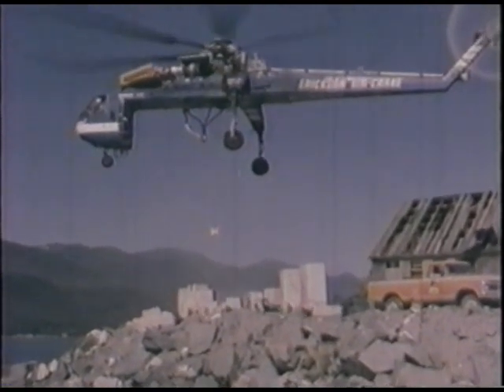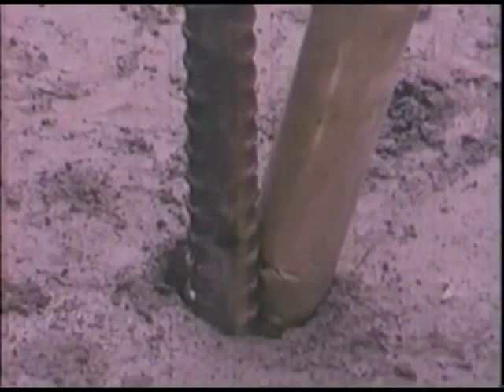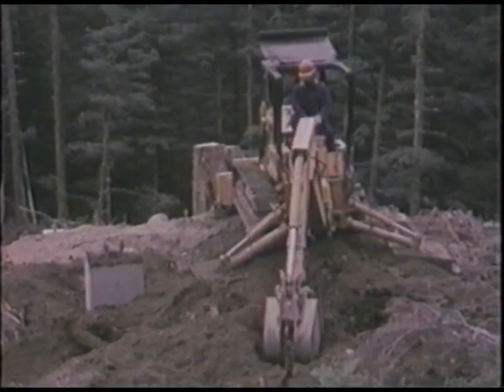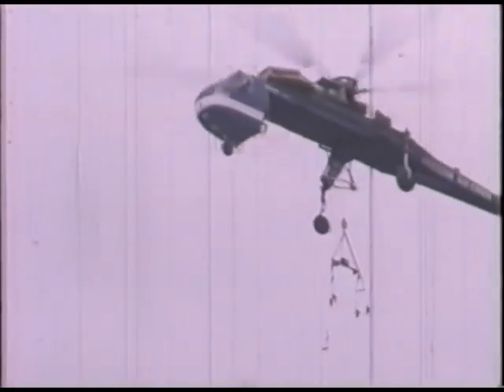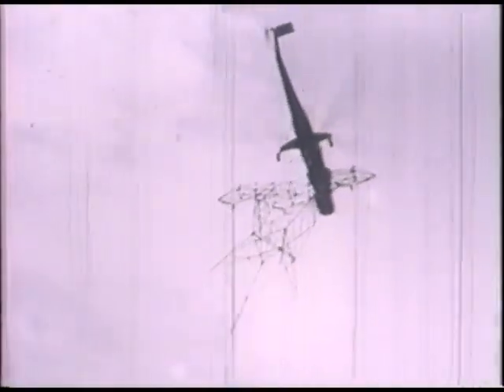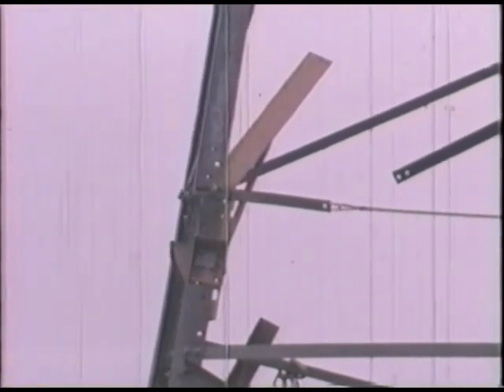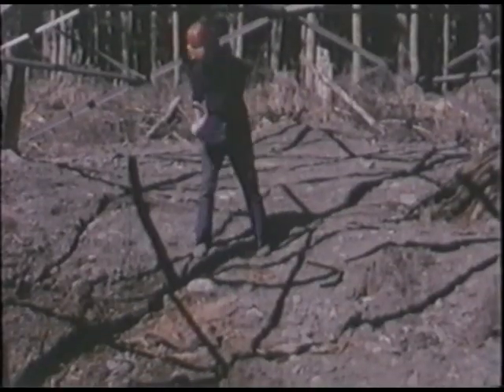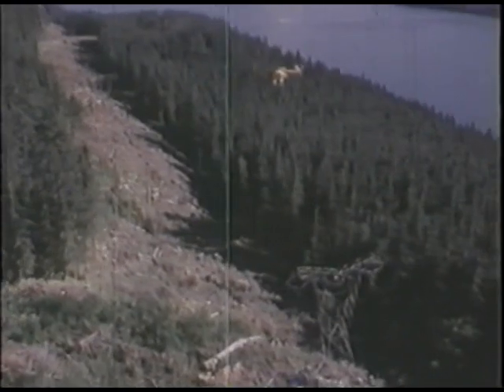Race Against Winter: (Part 2of3) Erickson The Heavy-Lift Company 1974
November 1974 to March 1975 - Juneau suffered 28 power outages. The Salisbury Ridge power lines would have to be relocated low on the ridge where there would be protection from those vicious winds. The area would have to be logged, the towers set, and the conductors strung all within Juneau's short construction season. Many skeptics in the city shook their heads. The weather and broken rain had already broken one contractor who tried lesser feats. But Erickson Air-Crane of Hillsboro, Oregon accepted the challenge. Erickson had extensive experience in aerial logging and power line construction and they had the skycrane, which would become the unquestioned star of the Juneau's job. As the drama unfolded, it become obvious that without the skycrane, finishing the job on time would have been impossible. No other piece of equipment could have handled it.

Upon completion the plant was put on-line. The 44-mile long transmission line, however, followed a route very similar to the Annex Creek Line's original route over Salisbury Ridge. Soon history was repeating itself. The Snettisham line suffered frequent problems as it crossed over Salisbury Ridge, and, as a consequence, the supply of power from Snettisham to Juneau was frequently interrupted for long periods during the first two years of its operation.

With constant outages and frustrated customers, the Alaska Power Administration, the Federal agency in charge of the project, decided to move parts of the transmission line to reduce the line failures. Through the Corps of Engineers, the work was contracted out and the line relocation was completed in September 1976. Since that time, service from Snettisham has been excellent, with few outages from failed transmission lines.

Producer: Roy Williams
Director: Conrad Denke
Writer: Ron Forsell
Editor: Richard Marshall